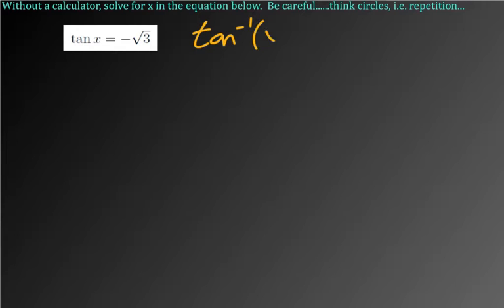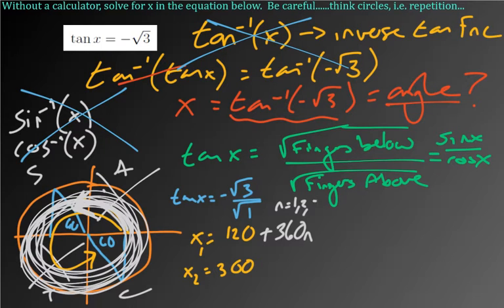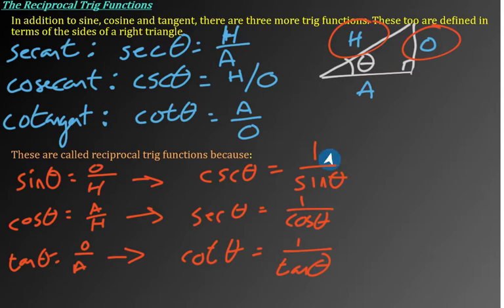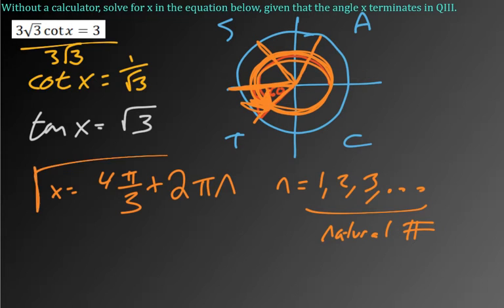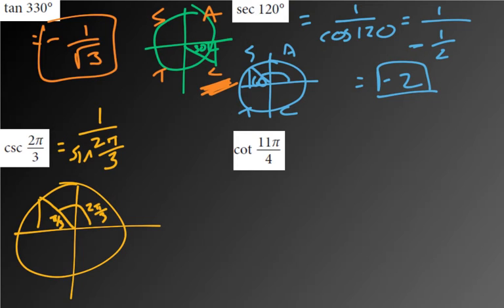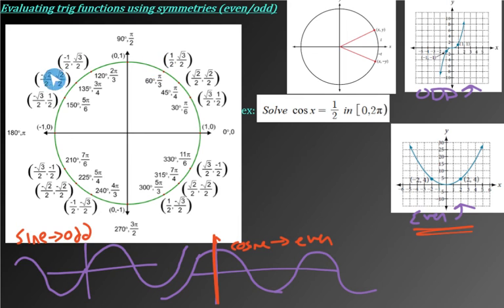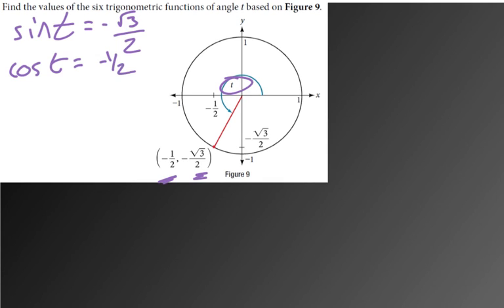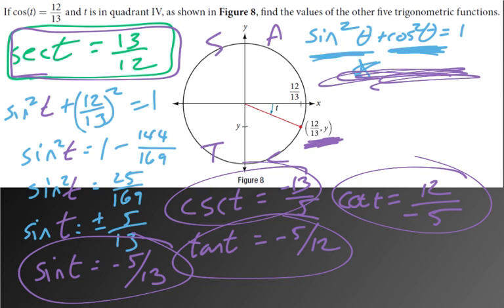Ch 9.3 - Algebra 2 - Reciprocal Trig Functions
Turns out there are more trig functions than sine cosine and tangent which you learn in a Geometry course. The next group you learn are what we called the reciprocal trig functions. This video introduces those and covers some examples using them to help solve certain problems. There are even more too. hyperbolic ones to be exact. another video another day.